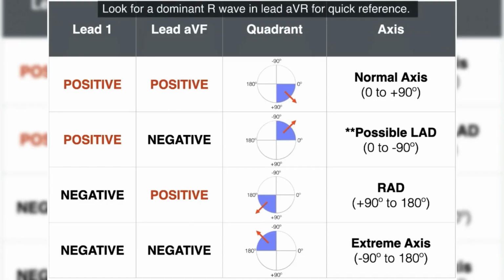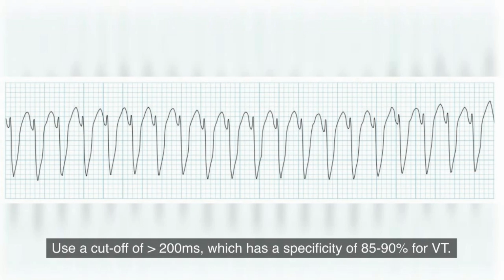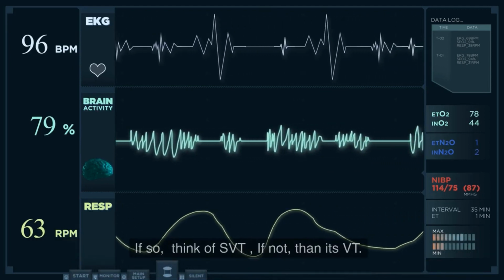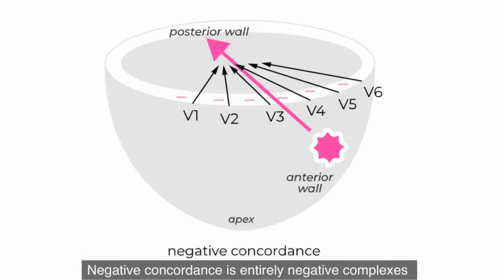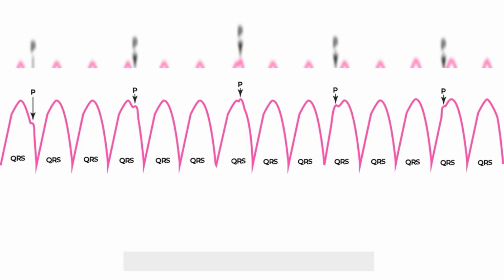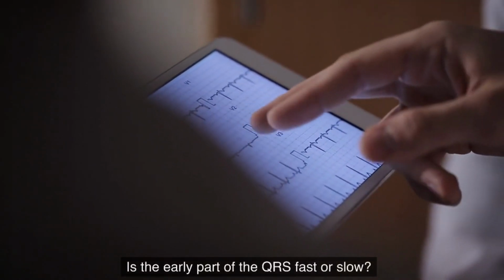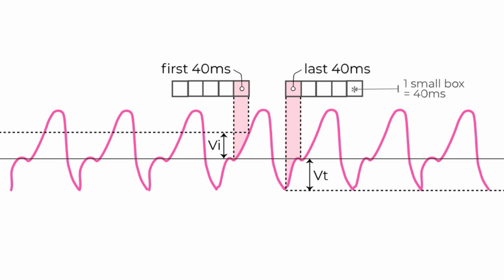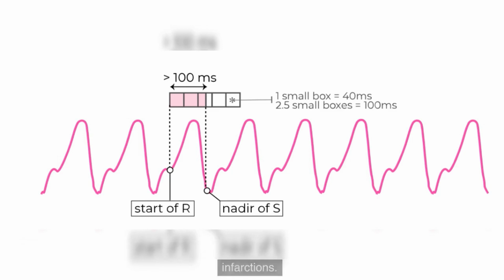Spot on diagnosis Ventricular Tachycardia | ABCDEF Quick approach to ECG | VT or no VT or SVT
How to diagnose Ventricular Tachycardia on ECG
VT or no VT ?
VT or SVT ?
 it can be sometimes very difficult and challenging, Here is a very simple Quick and spot on Guide for everyone considered as part of health care system.
the A B C D E F approach